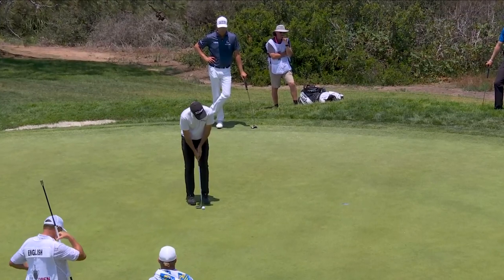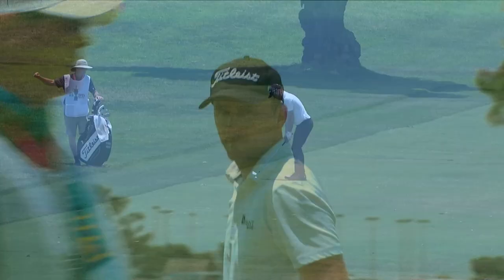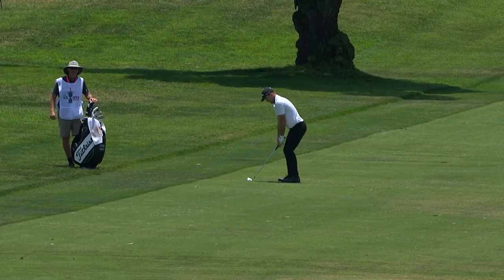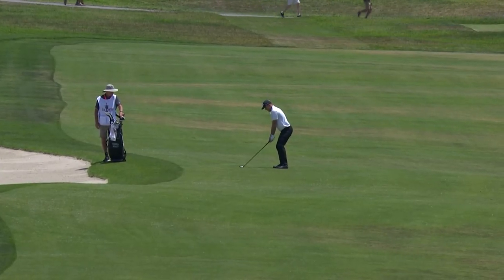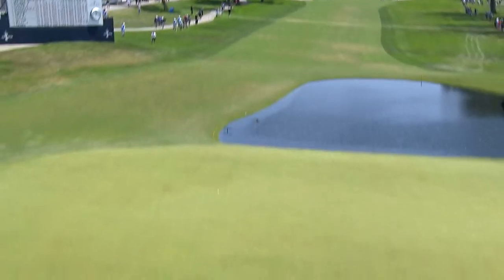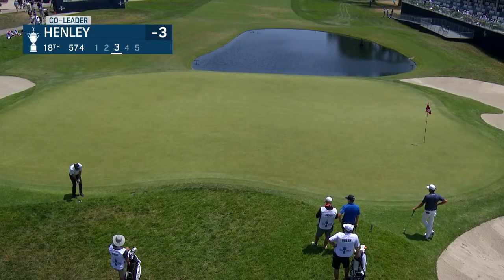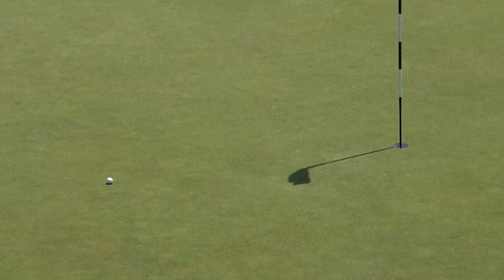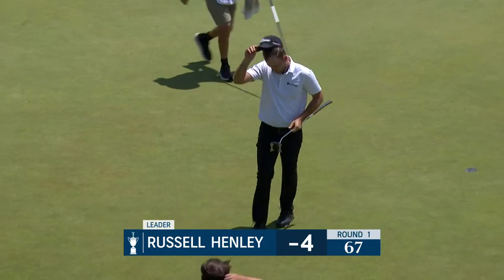Highlights: Russell Henley, Round 1 - 2021 U.S. Open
Highlights from Russell Henley's 4-under 67 in the first round of the 2021 U.S. Open at Torrey Pines Golf Course, in San Diego, Calif.